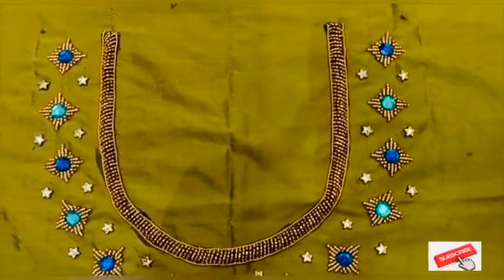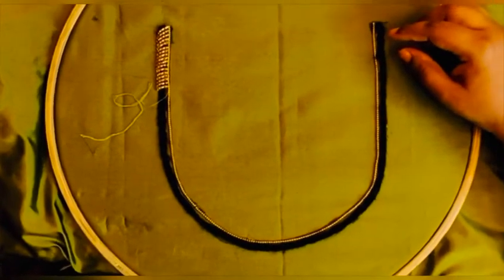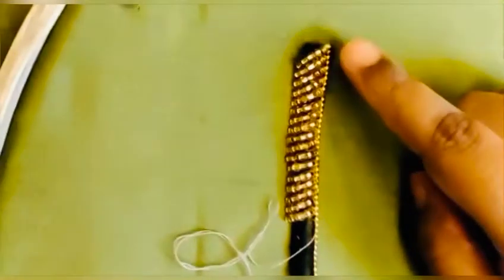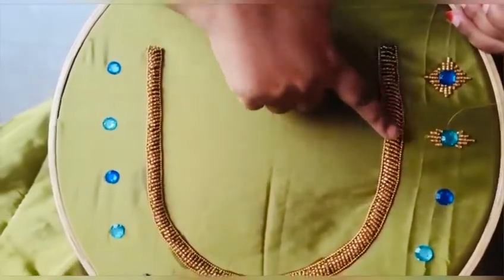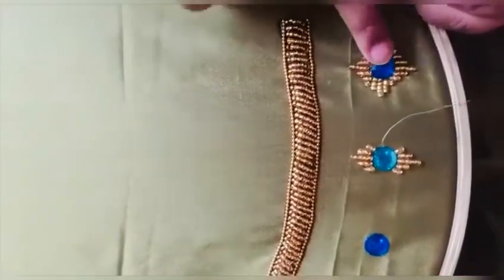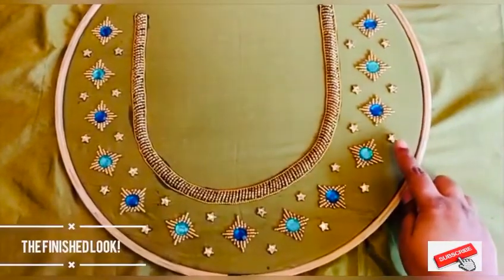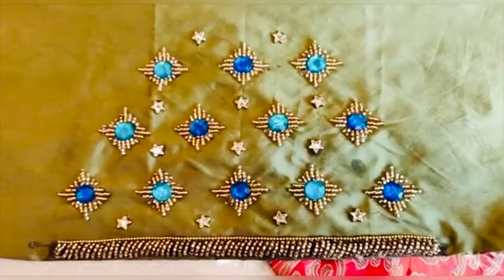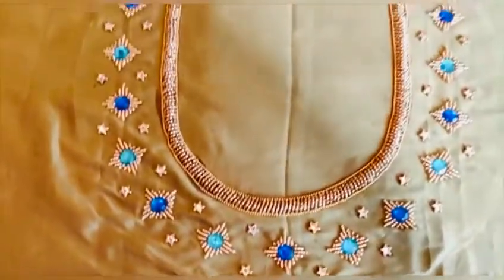DIY Designer Blouse | Budget Friendly Designs | Blouse Making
Hello Guys,

In this Video we are sharing an easy way to make your own designer blouse at home!
Please do watch the video, like it and share with your family and friends!

Love,
Team Chillar Kottu!